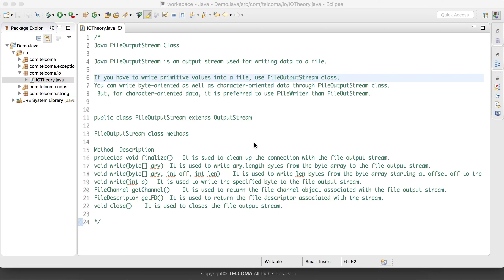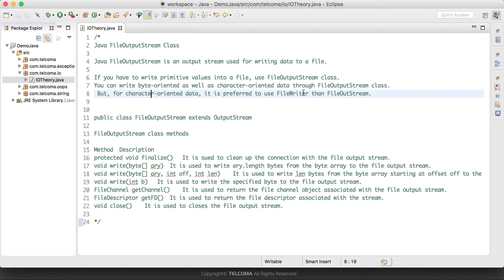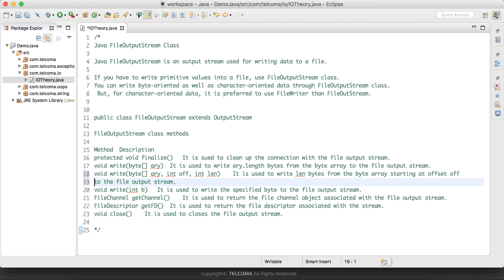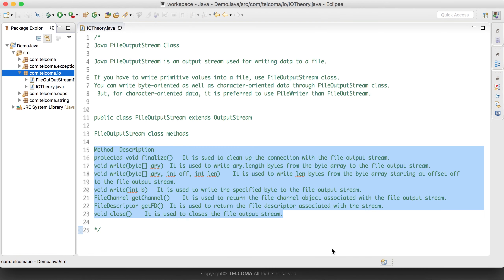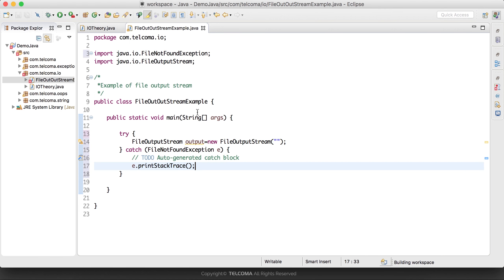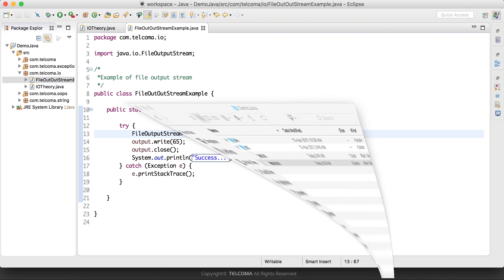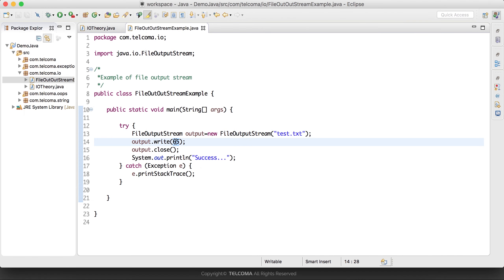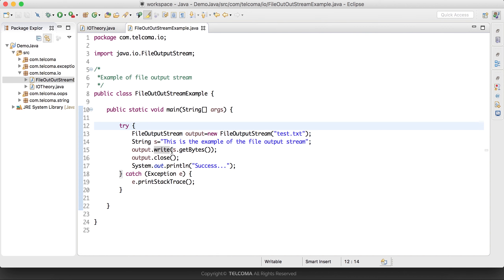49 FileOutputStreamWithExampleInJava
`FileOutputStream` in Java is used to write bytes to a file. For example:

```java
FileOutputStream fos = new FileOutputStream("example.txt");
fos.write("Hello, World!".getBytes());
fos.close();